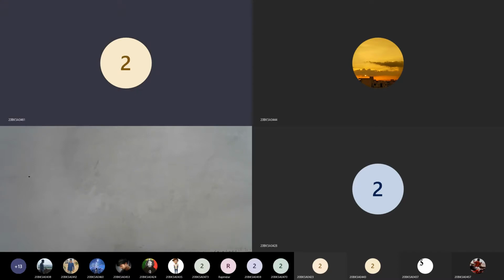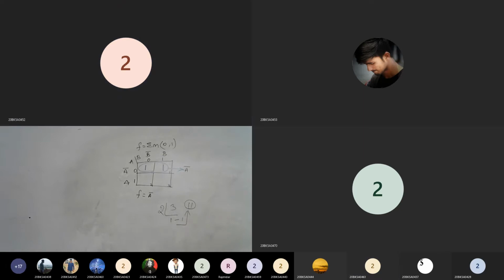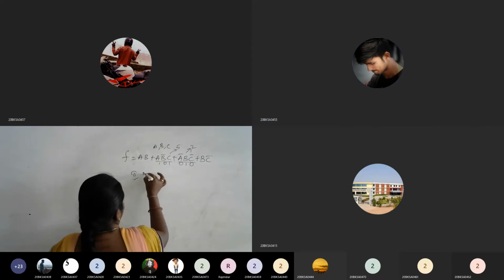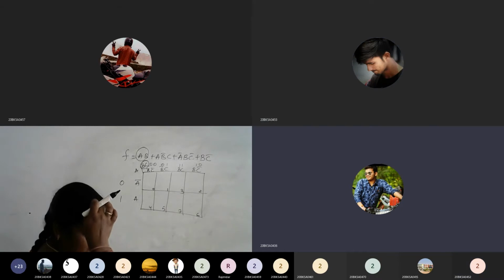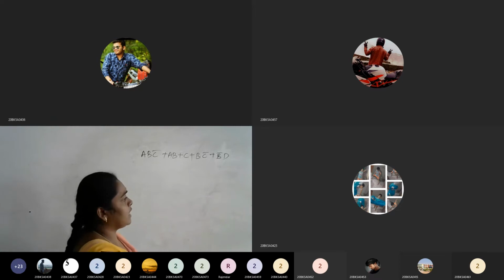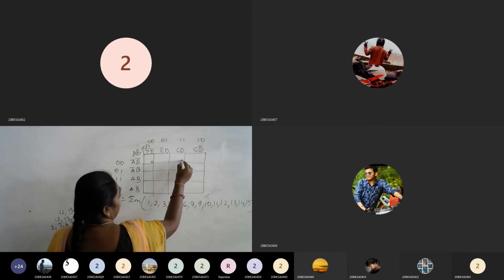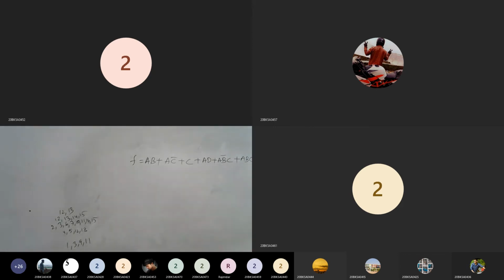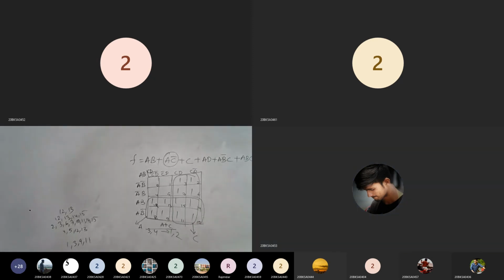2,3 Variable K-Map by Mrs .Nagajyothi